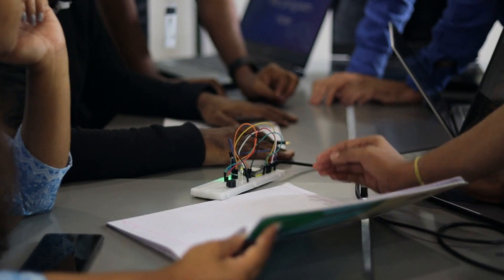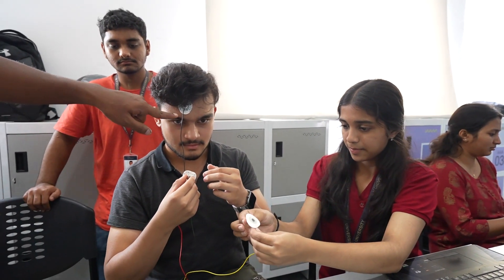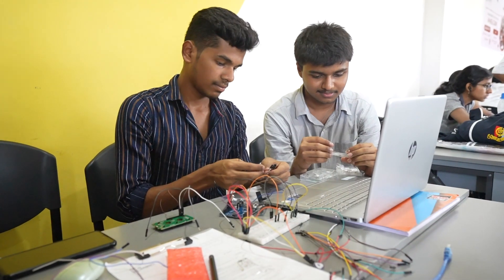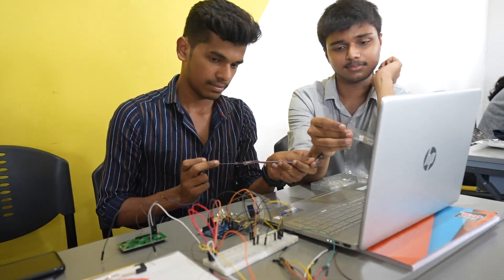SoCSE at RVU hosted Engineering Exploration Makeathon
The School of Computer Science and Engineering (SoCSE) organized a Makeathon  to bring teams of students to work together to make (build) engineering solutions for specific problems. This involved hardware and software integration, often included mechanical, electrical and electronics components. During this two-day event, forty teams of students were given hands-on mentoring by other senior students, faculty as well as industry subject matter experts. On the third day, the teams presented their prototypes or solutions to a panel of judges comprising internal and external faculty and experts. Students explained their design choices, demonstrated the functionality of their prototypes, and highlighted the potential impact or value of their solutions. Judges evaluated the projects based on various criteria, such as innovation, technical depth, creativity and clarity in presentation and potential for real-world implementation.

Some of their makings included building solutions for depression detection using brain activity and heart rate sensors, license number plate recognition so that visitors’ vehicles can be differentiated from employees’, home automation, smart city, robotic medicine delivery to patients hospitalized, assembling an  open source 3D printer which will help students to understand abstract concepts by building physical objects for easy visualization, smart drip irrigation, mobile robots, gesture recognition for gaming with AR-VR headset etc. The student mentors from RVCE and the subject matter expert mentors from the industry, along with the in-house faculty mentors were very instrumental in the successful completion of the projects. The student participants were very thankful to the mentors and the management, for the opportunity they got in their very second semester to apply their knowledge and develop integrated engineering skills.